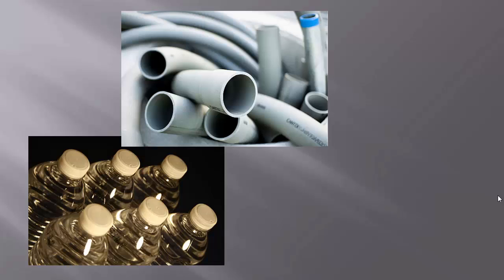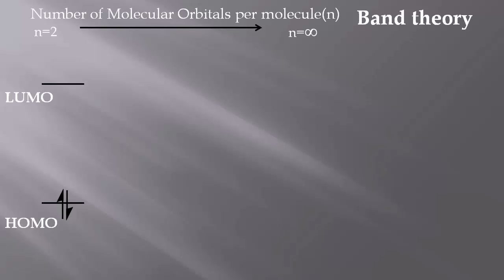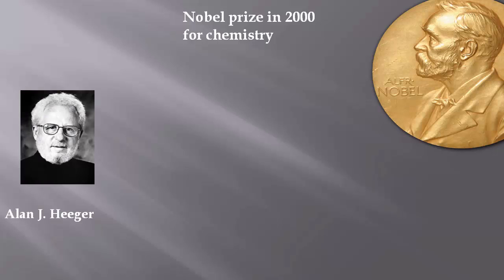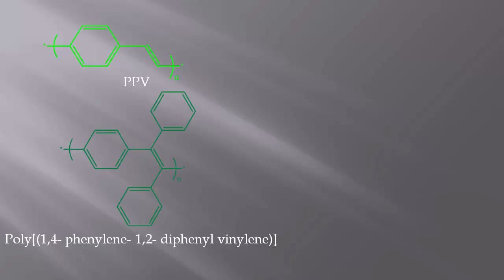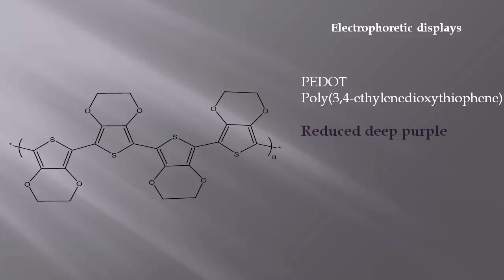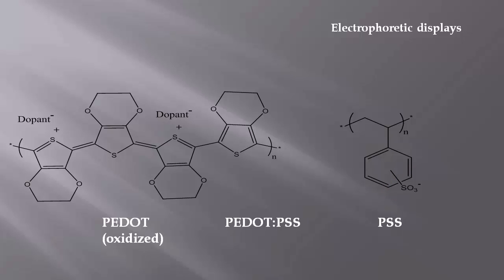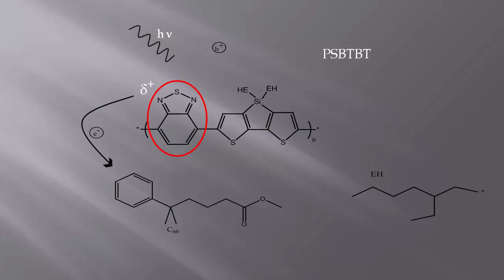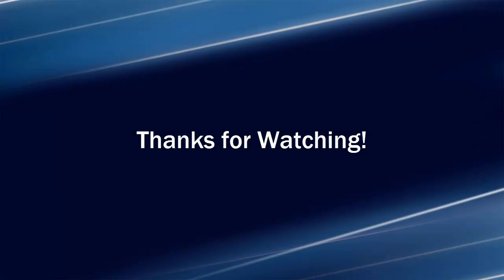Conjugated Polymers and Electronics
Video explains the concept of conjugated polymers and explores their use in PLEDs, electrophoretic displays and polymer solar cells.

Produced as part of the University of York ''Macromolecules'' course.

Research papers used in production:

J. Hou, H. Chen, S. Zhang, G. Li, Y. Yang (2008) ‚‘Synthesis, Characterization, and Photovoltaic Properties of a Low Band Gap Polymer Based on Silole-Containing Polythiophenes and 2,1,3-Benzothiadiazole‘, JACS communications

P.Schottland, K.Zong, C. Gaupp, B. Thopson, C. Thomas, I. Giurgiu, R. Hickman, K. Abboud, J. Reynold (2000) ‚‘Poly(3,4-alkylenedioxypyrrole)s: Highly Stable Electrically Conducting and Electrochromic Polymers‘, Macromolecules

B. Sankaran, J. Reynolds (1997) ‚‘High-Contrast Electrochromic Polymers from Alkyl-Derivatized Poly(3,4-ethylenedioxythiopenes), Macromolecules

Y. Liu, J. Zhao, Z. Li, C. Mu, W. Ma, H. Hu, H. Jiang, H. Lin, H. Ade, H. Yan, (2014) ‚‘Aggregation and morphology control enables multiple cases of high-efficiency polymer solar cells, Nature communications

W.Beek, M. Wienk, R. Janssen (2004) ‚‘Efficient Hybrid Solar Cells from Zinc Oxide Nanoparticles and a Conjugated Polymer, Advanced materials